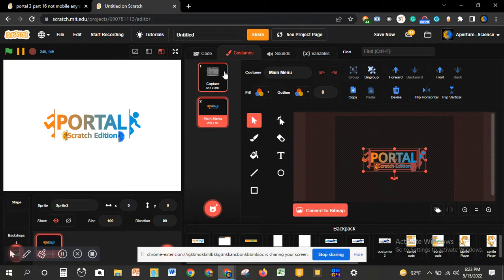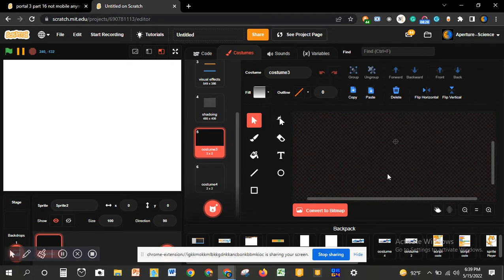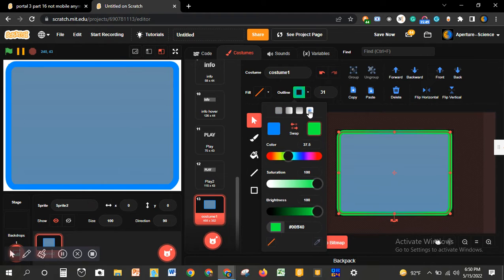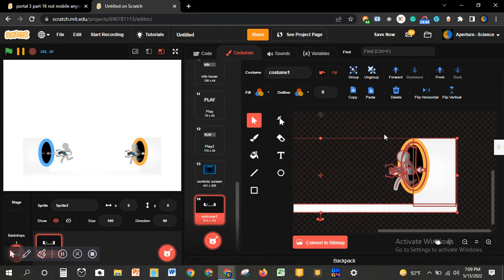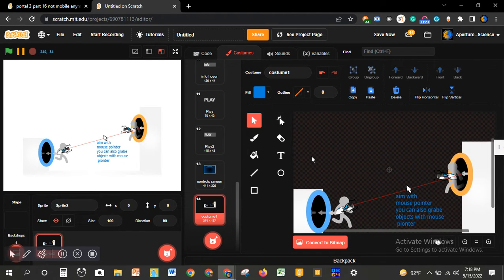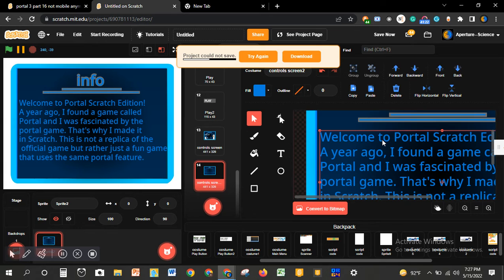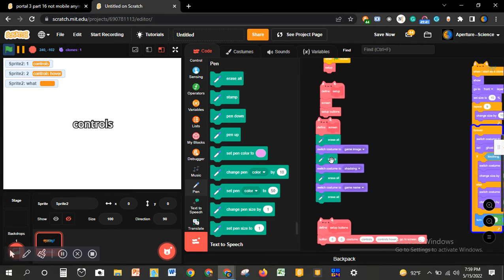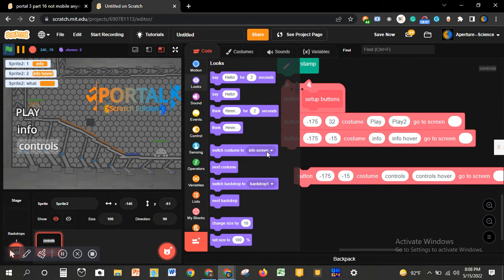how to make main menu in scratch EP 1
thanks to ShiftClickLearn for the button code
and thanks to alexandretherrien for some of the art
link to alexandretherrien's account